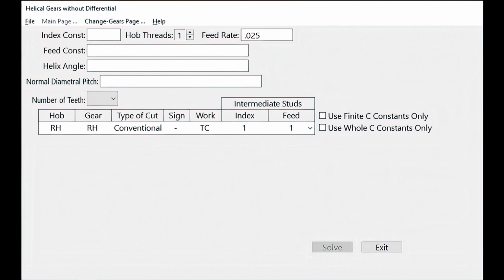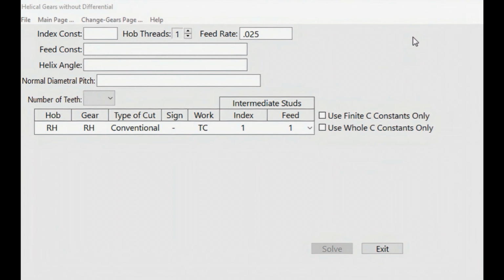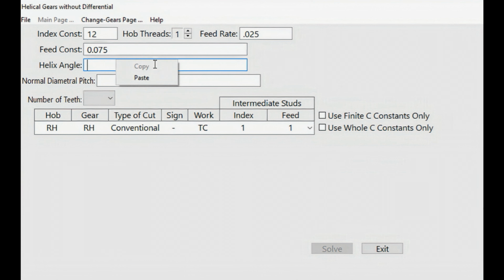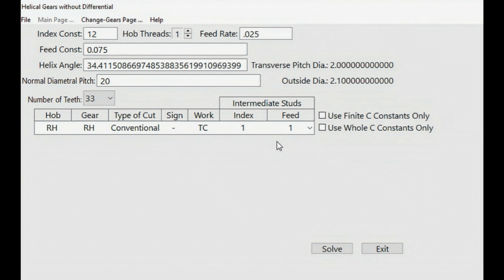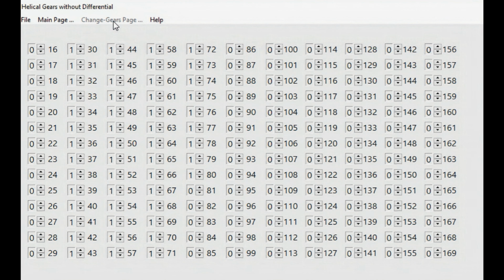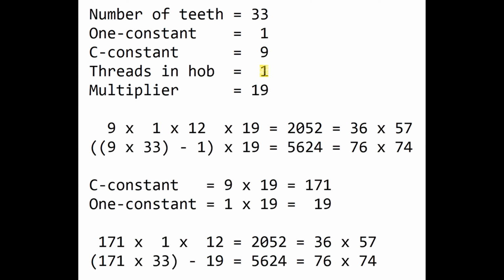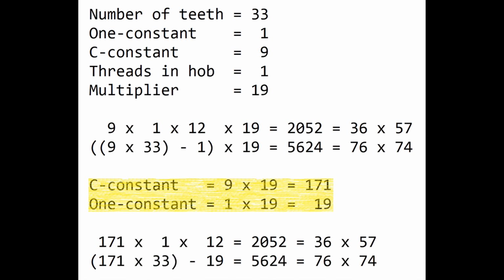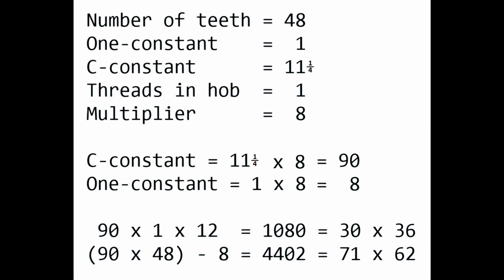Software for gear hobbing machines that use change-gears to non-differentially hob helical gears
Download the link from the Microsoft store for a Windows 10+ version